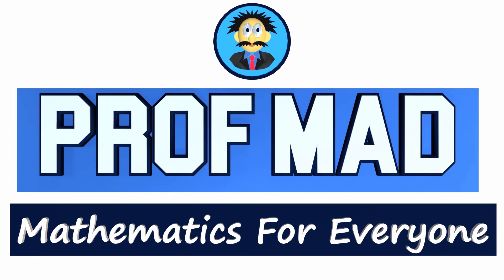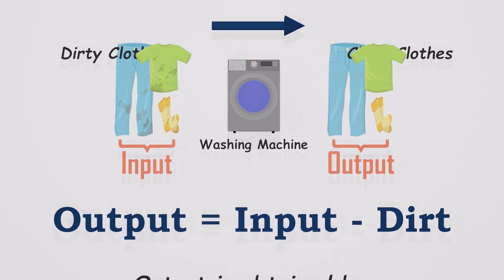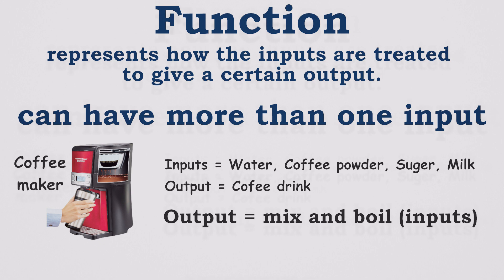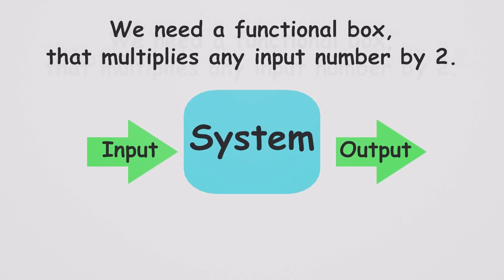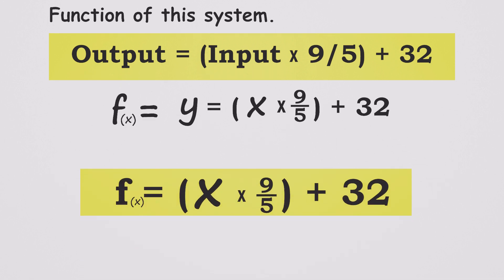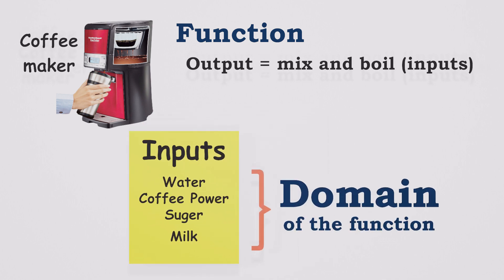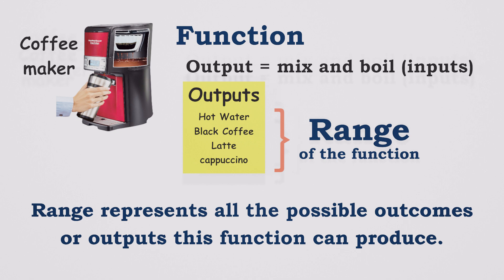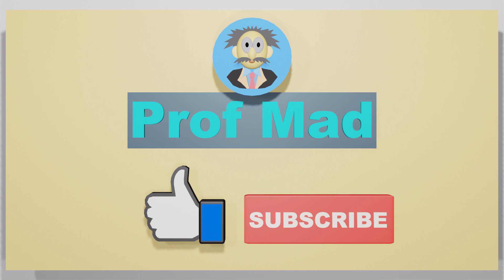What are Functions? | Domain and Range Explained!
0:13 What is function ?
2:02 What is function in mathematics ?
3:26 Domain and Range of a function

"Unlock the Secrets of Mathematical Functions, Domains, and Ranges in this Engaging Video! 📈🔍

Ever wondered how mathematical functions work? Join us on an enlightening journey where we demystify the world of functions! 🚀

In this video, we break down the concept of functions, revealing how they describe the relationship between inputs and outputs, just like magical transformations. 🌟

Explore the domain of a function, representing all valid input values it can process, ensuring seamless functionality. 🎯

Delve into the range, uncovering the wide array of possible outcomes the function can produce. 🎢

With relatable examples and crystal-clear explanations, you'll grasp these fundamental concepts and understand their significance in real-world applications. 💡

Get ready to embrace the power of functions, and enhance your mathematical prowess! Let's embark on this exciting learning journey together! 🌈📚"